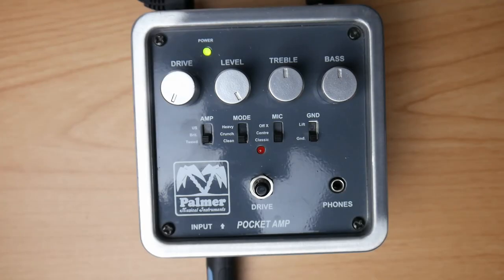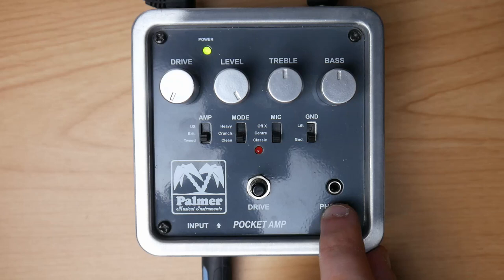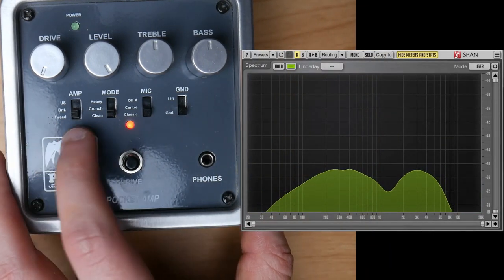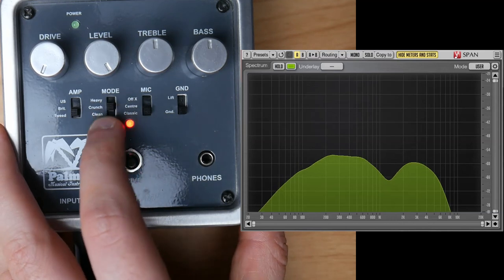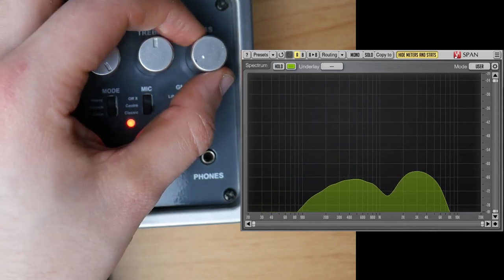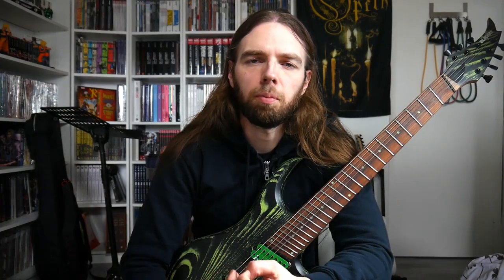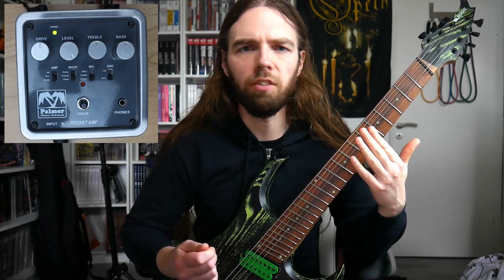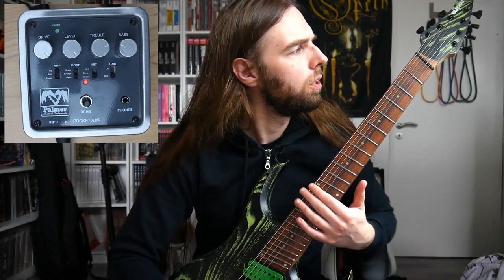The Hidden Gem for your practice and Backup-Rig? Palmer Pocket Amp (Pedal Vault)